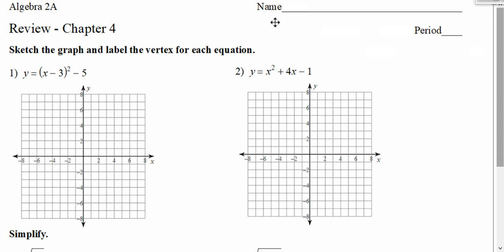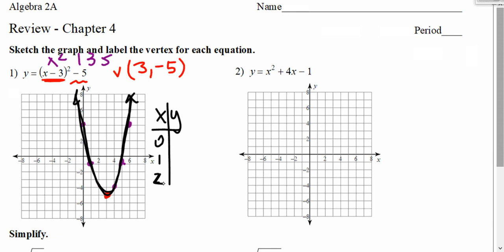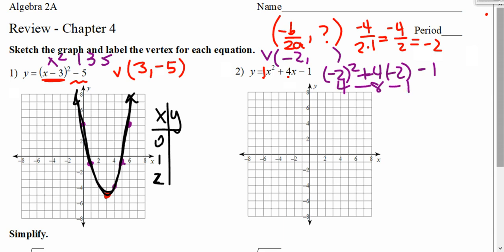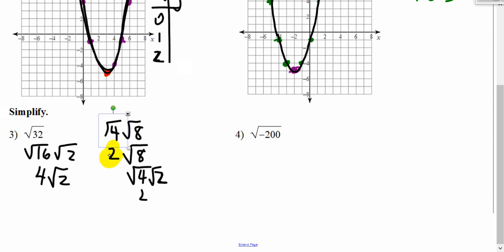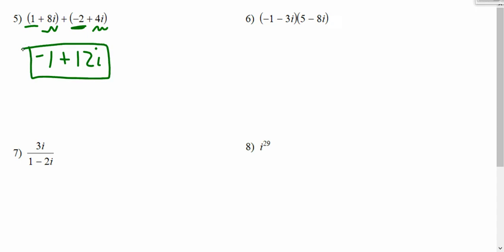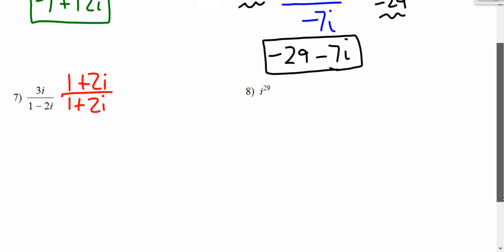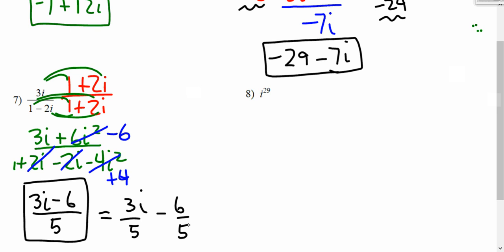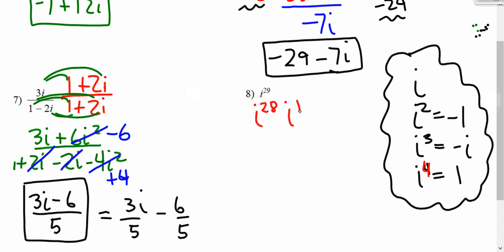Alg2a R4 page1